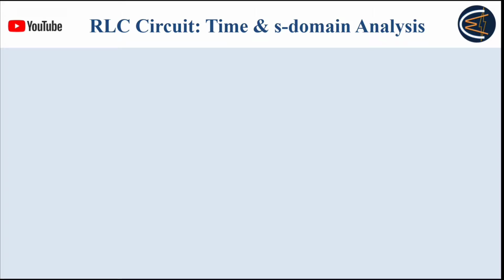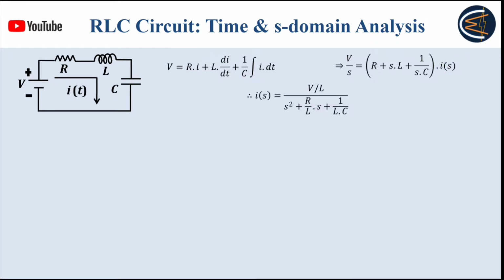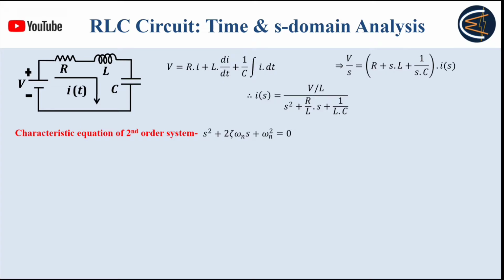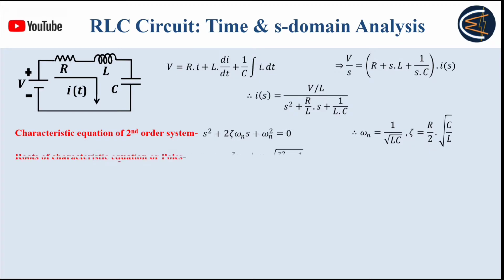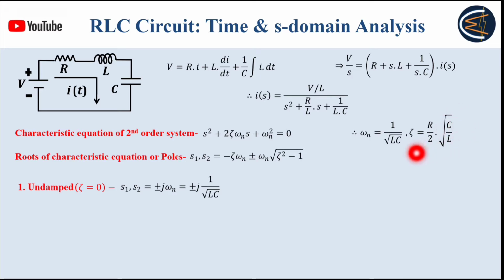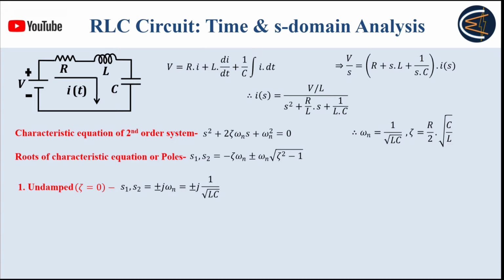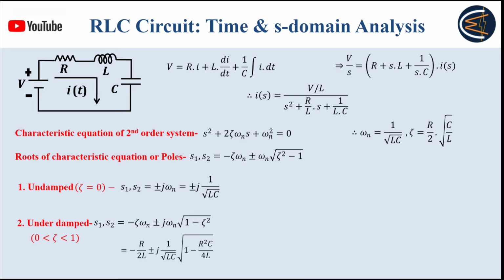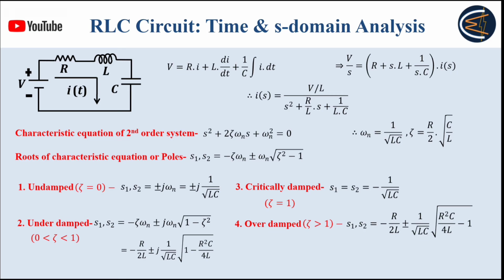Time & s-domain Analysis of RLC Series Circuit - Part 1 || Electrical Concepts.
This video lecture discusses-
1. Time and s-domain analysis of a second order system (RLC series circuit).
2. Mathematical analysis of RLC series circuit.
3. Undamped, Under damped, Critically damped & Over damped cases.

You can also refer to the link given below to know more on this-

URL: InShot